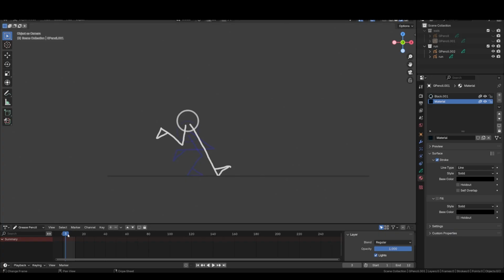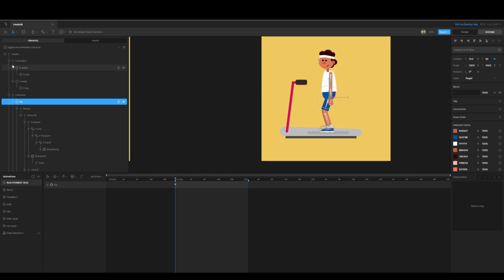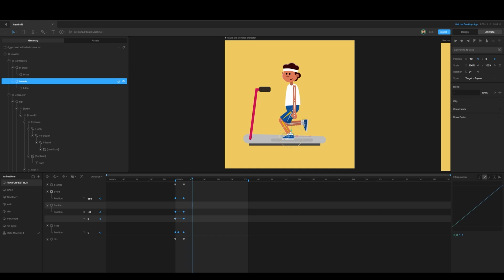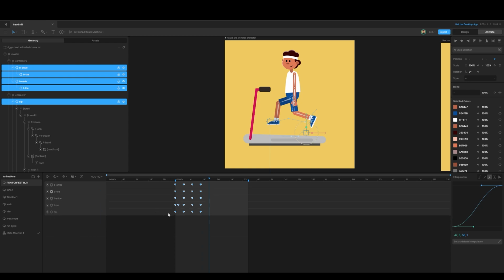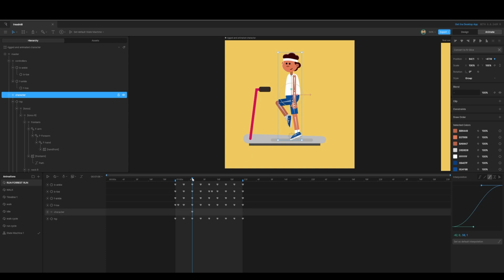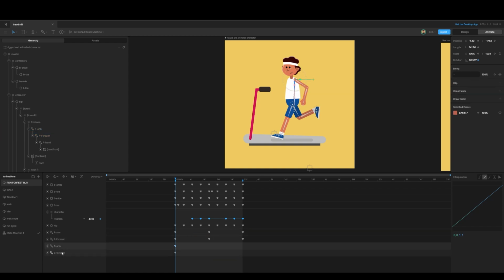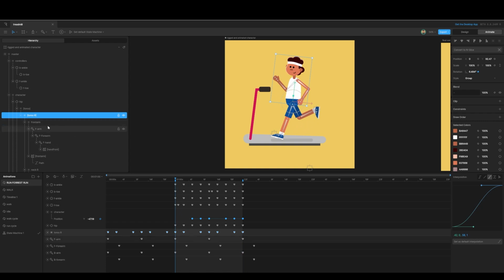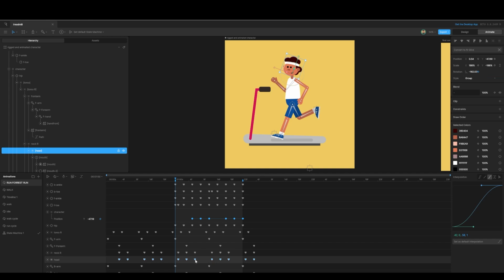Rive Character Animation course. Episode 3: Run cycles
Welcome to my new Rive course - Character Animation in Rive! In this episode, we are looking at run cycles. If you want to use my character, you can download it